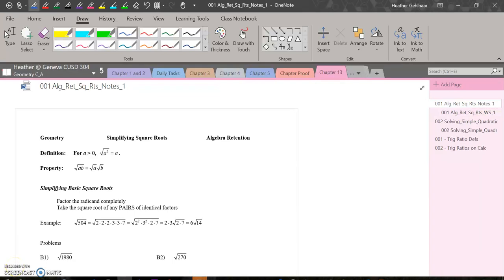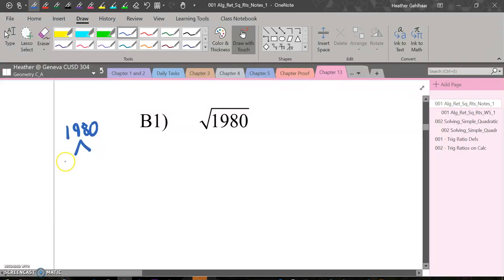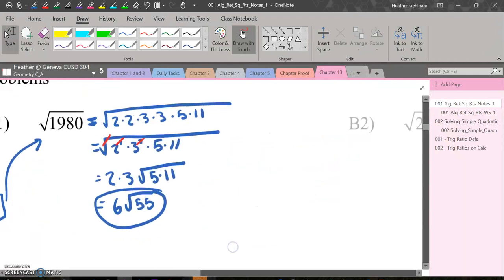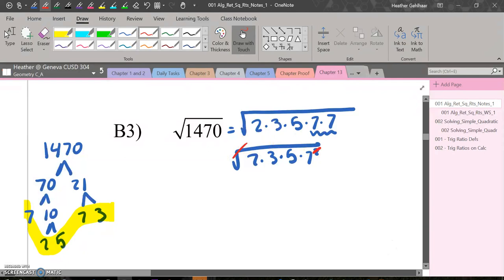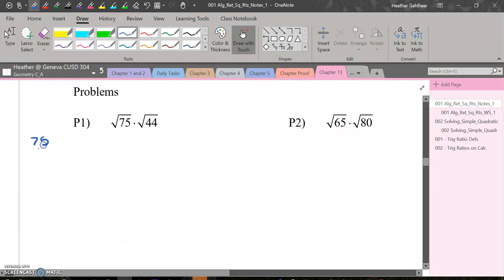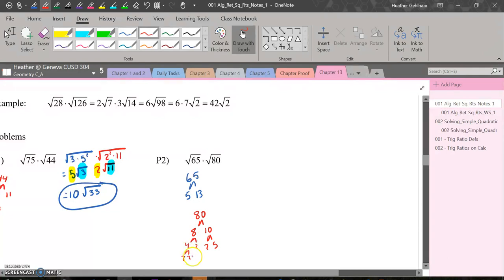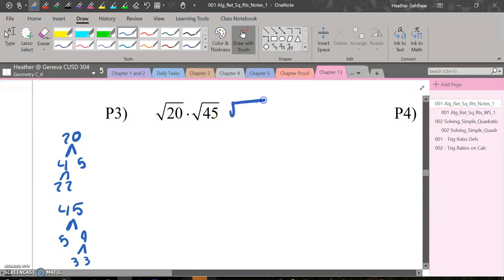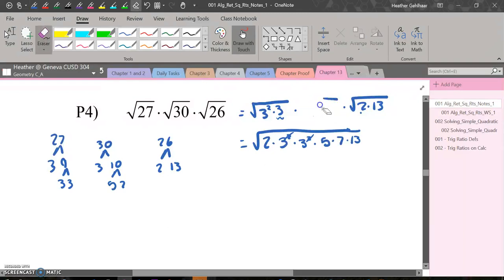1 Simplifying Square Roots